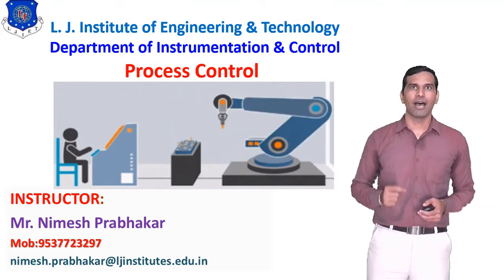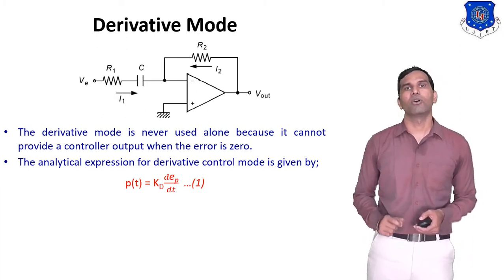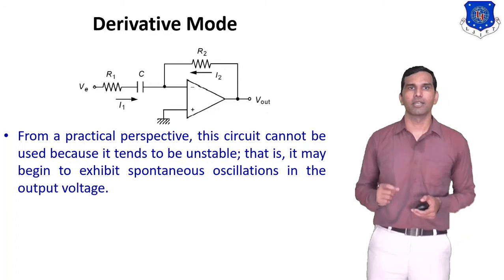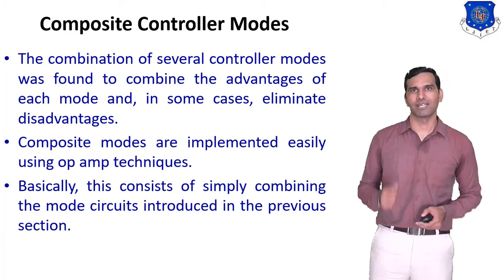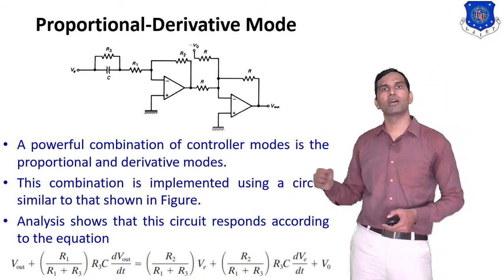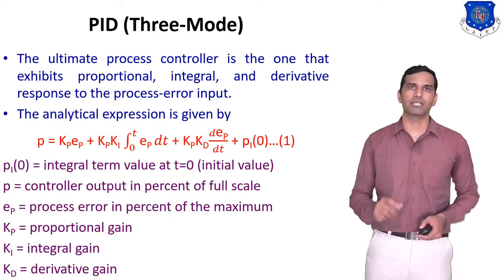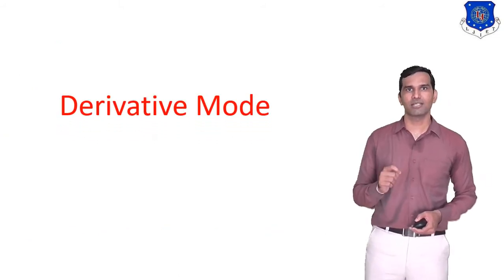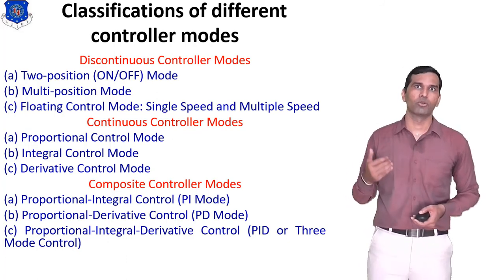Session 29_PROCESS CONTROL_SEM-5 IC_19 Oct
1. Draw figure for Derivative Mode.
2. Write operation of Derivative Mode.
3. What is Composite Controller Modes?
4. What are the type of Composite Controller Modes?
5. Draw figure for Proportional-Integral Mode?
6. Draw figure for Proportional-Derivative Mode?
7. Draw figure for PID (Three-Mode)?